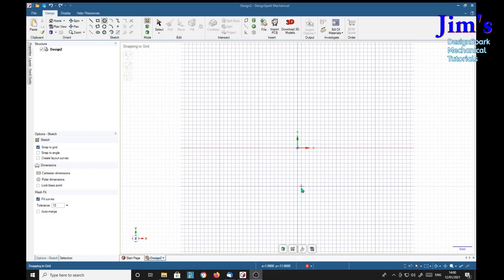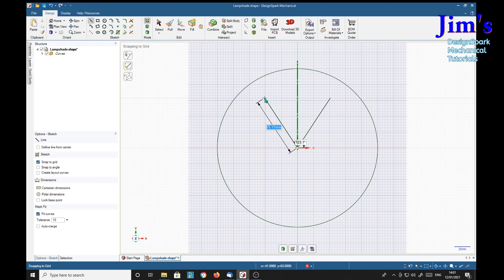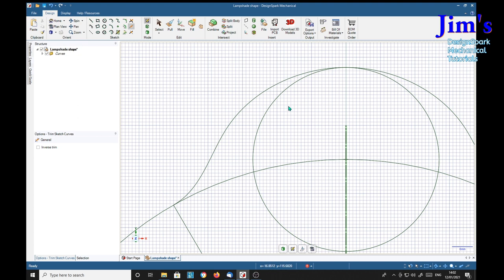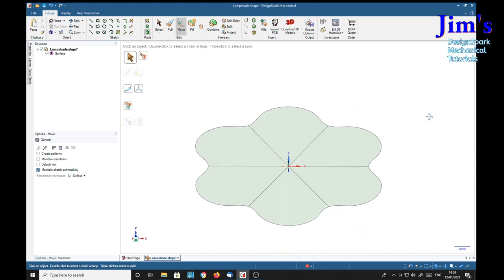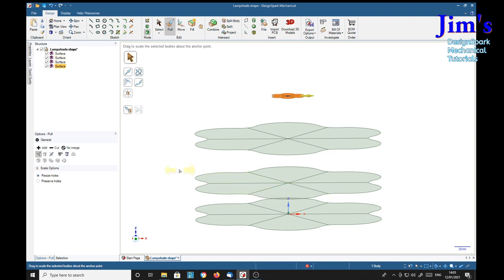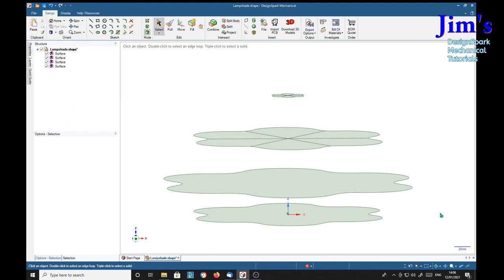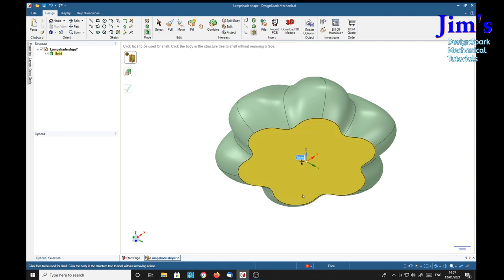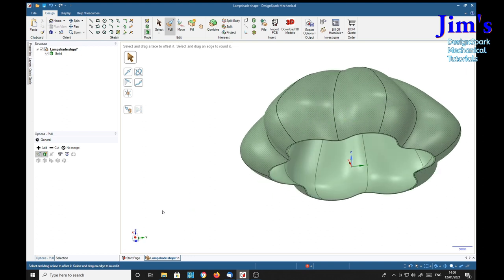Modelling a Lampshade shape with DSM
If feel that you have benefited from this tutorial please consider donating 1GBP into my Paypal account - Bespoke videos can be requested via my Bespoke videos can be requested via my In response to a request by a subscriber, this video demonstrates how to model a lampshade shape in 3D using DesignSpark Mechanical.